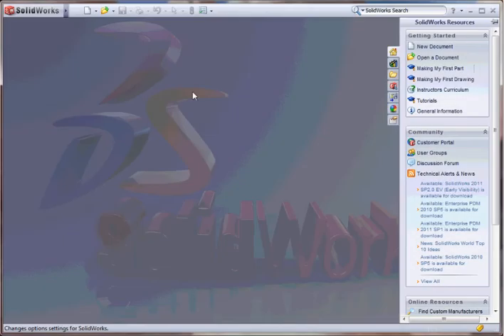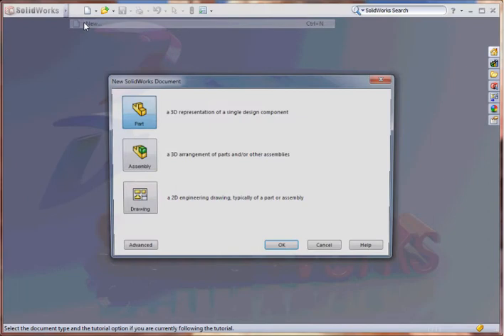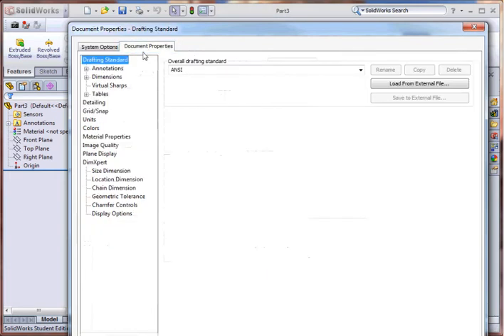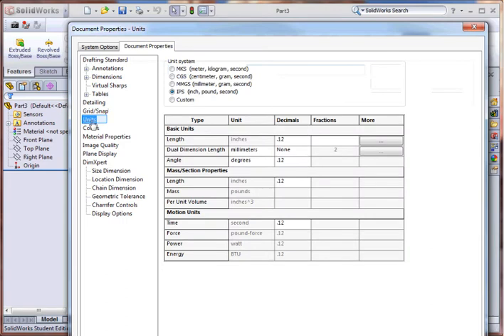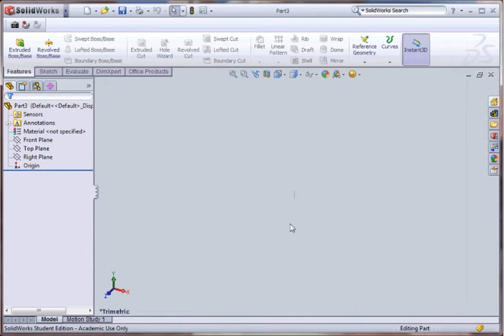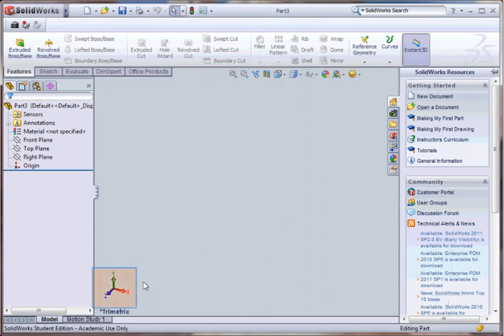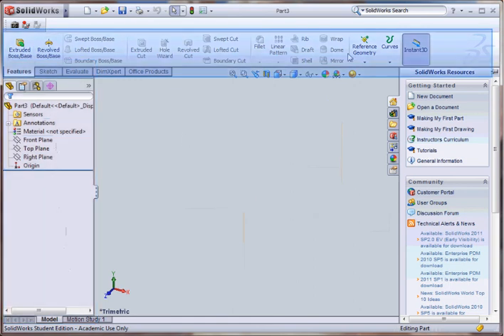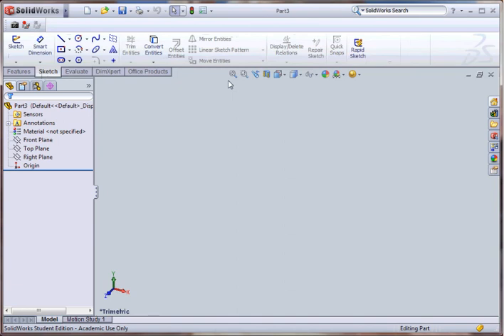Solidworks Getting Started